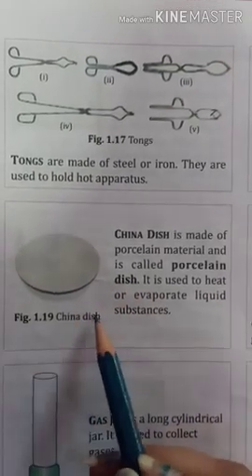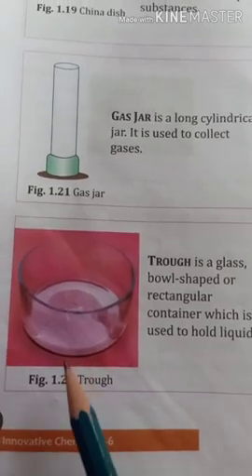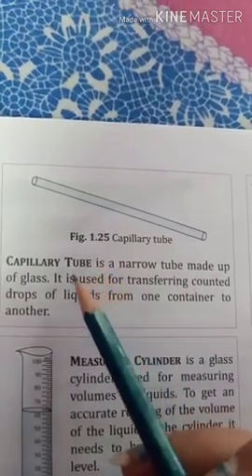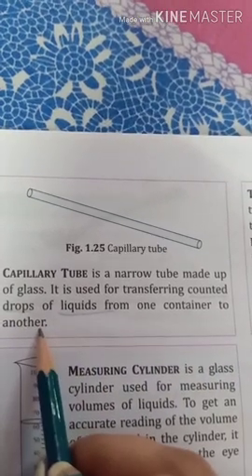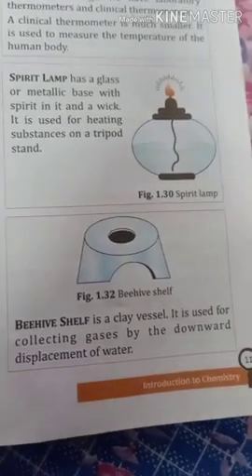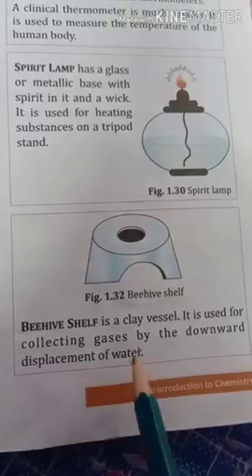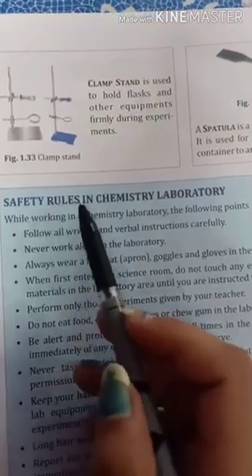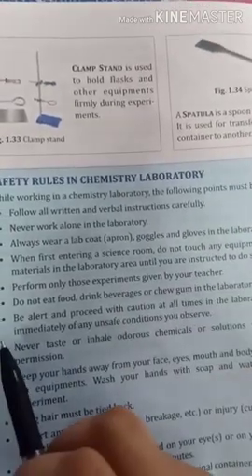Class-6, Subject-Chemistry, Video-17, Chapter-1(Introduction to Chemistry), Part-4 by Mrs Tanu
Class-6, subject-chemistry, chapter-1 ( Introduction to Chemistry ), video-17, part-4